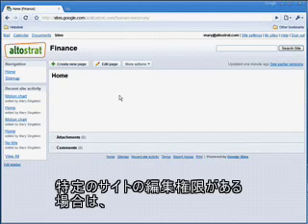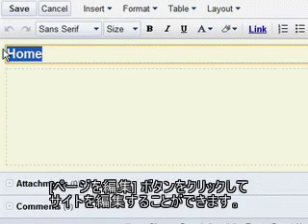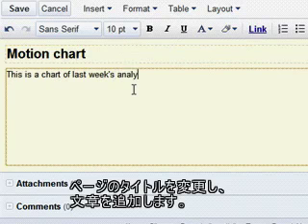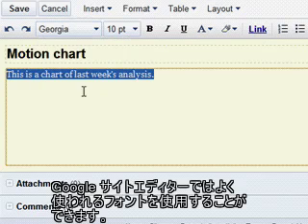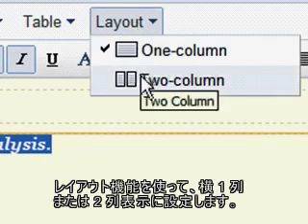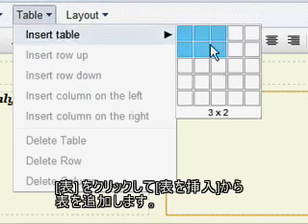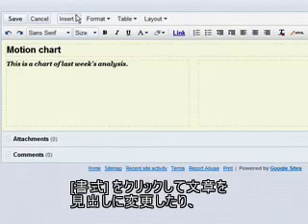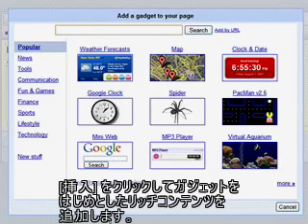サイトページの編集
Google サイトの編集についてです。詳細は、以下のページをご参照ください。